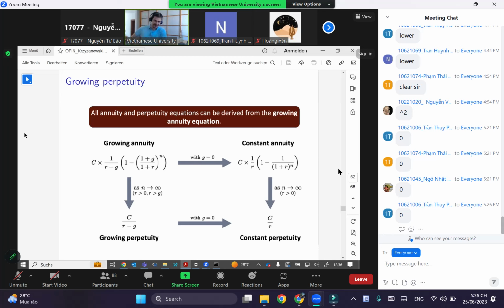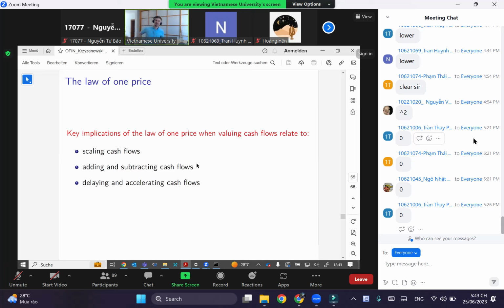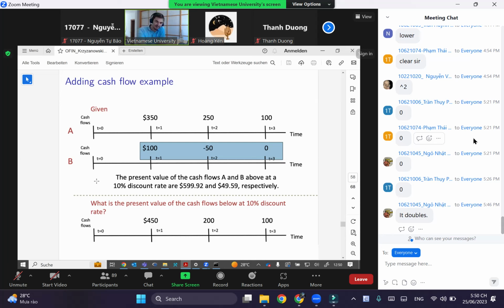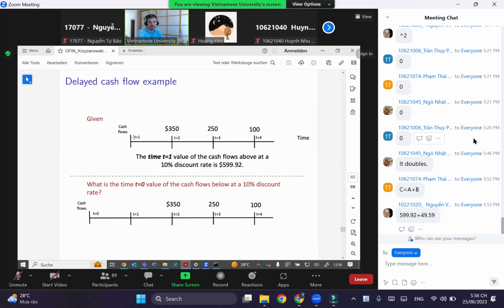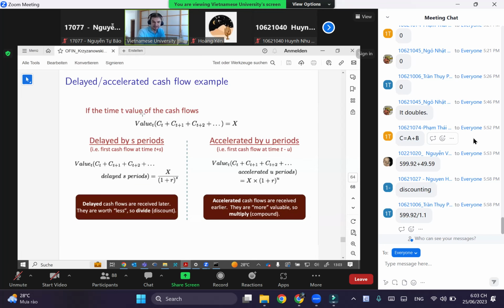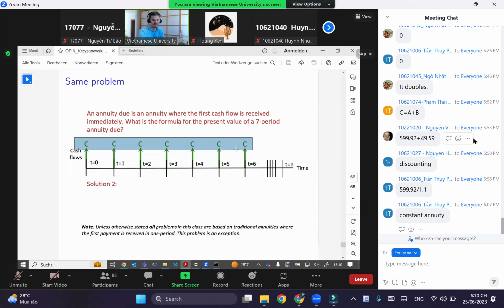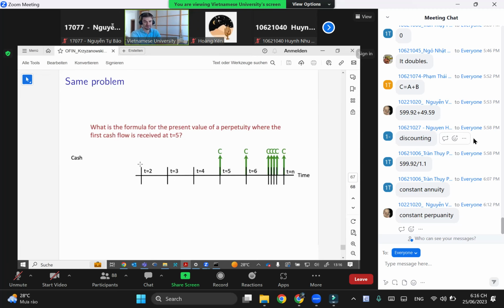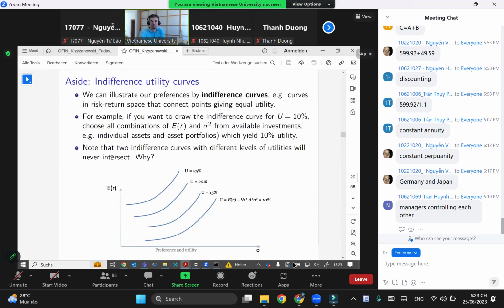OFIN LECTURE 2, Part 2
DATE: 25/06/2023
TIME: 17:30